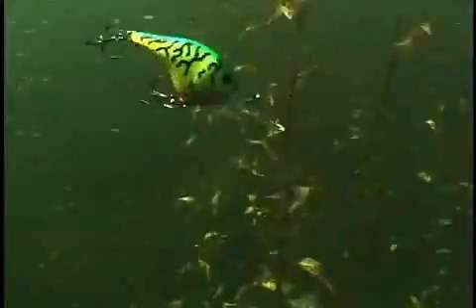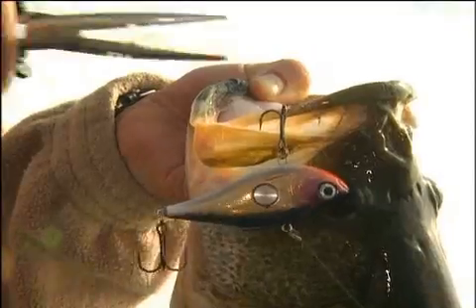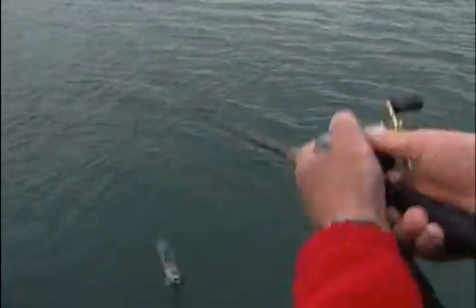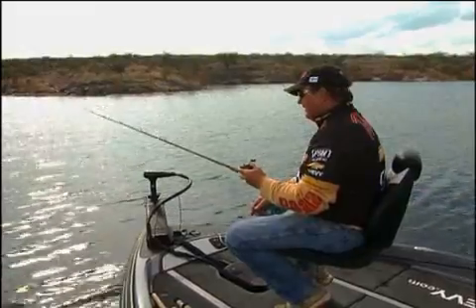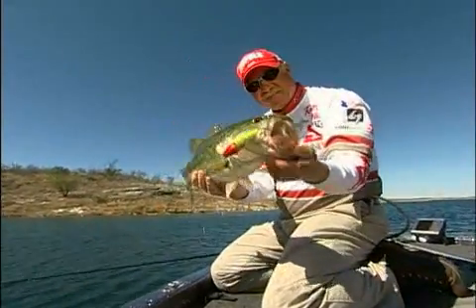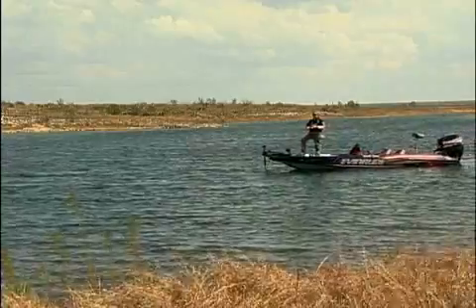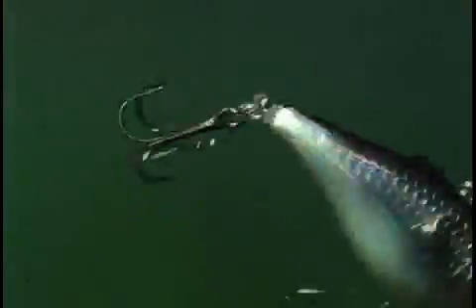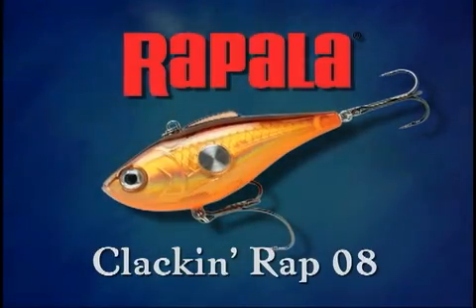Rapala - Clackin Rap